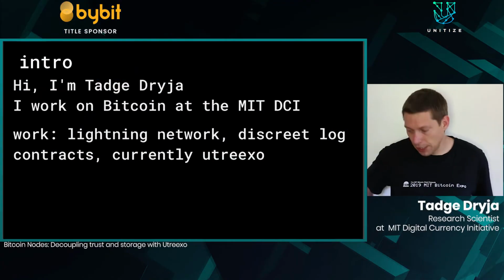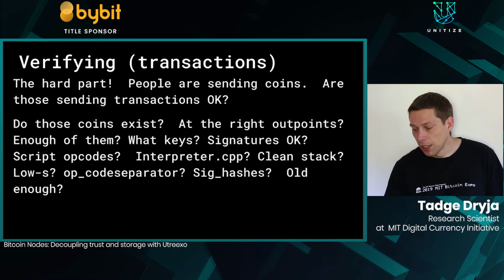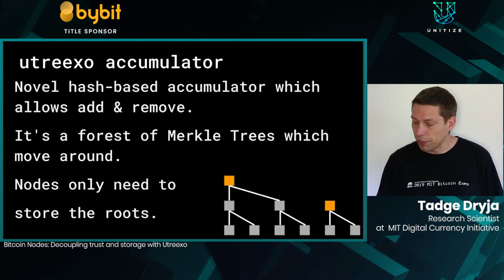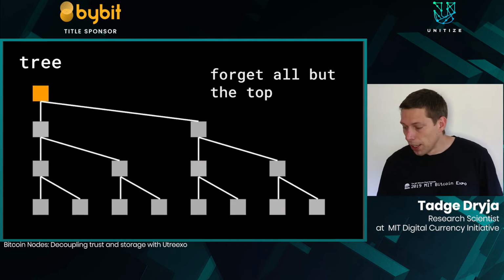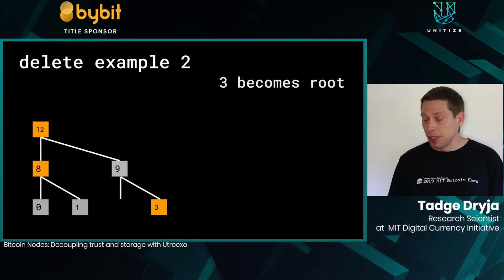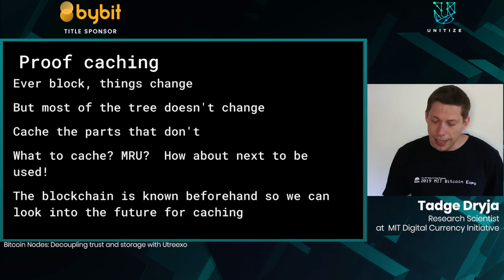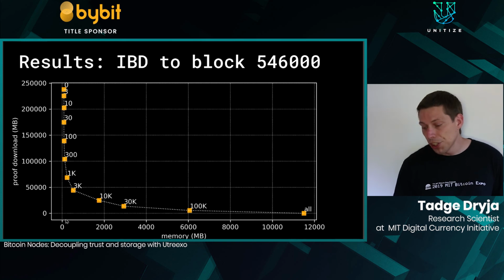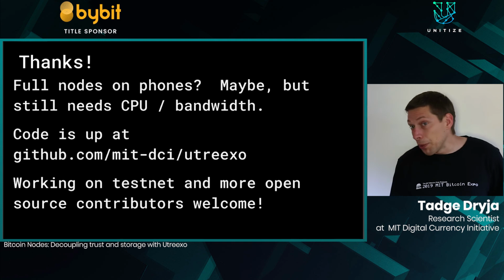Bitcoin Nodes_ Decoupling trust and storage with Utreexo.